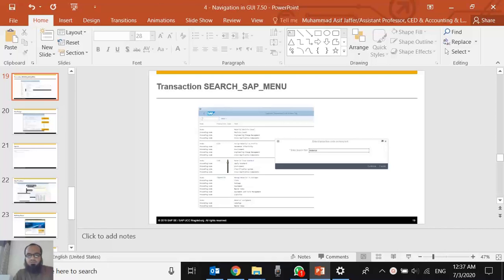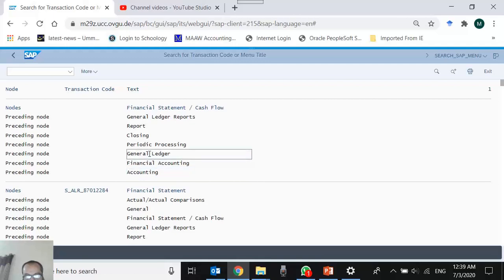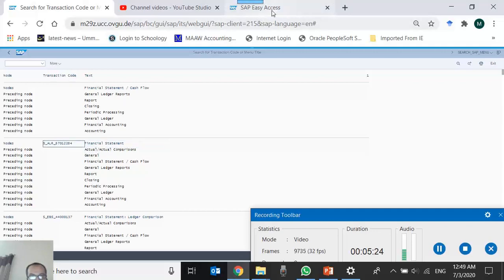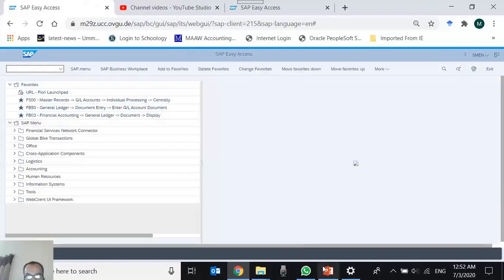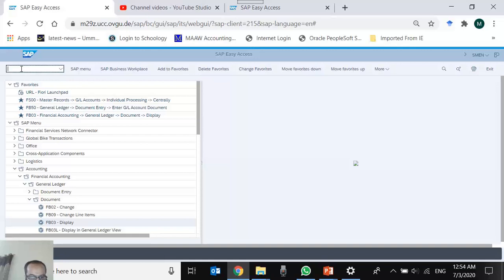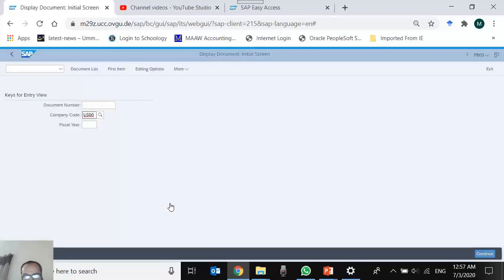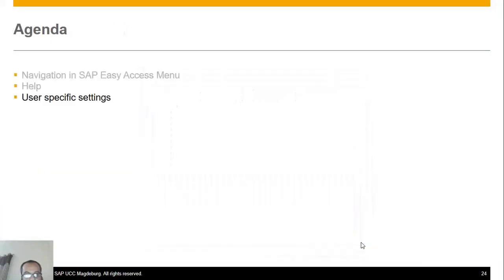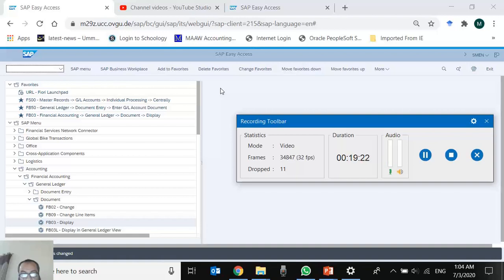WebGUI Navigation 3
Part 3 of S/4 HANA  WebGUI Navigation